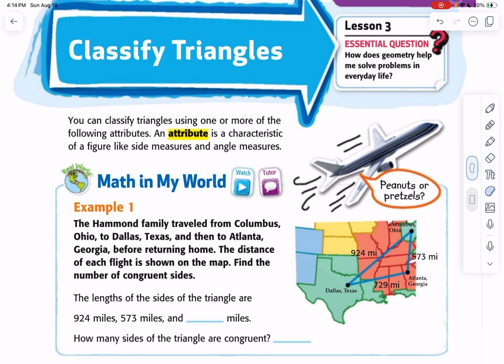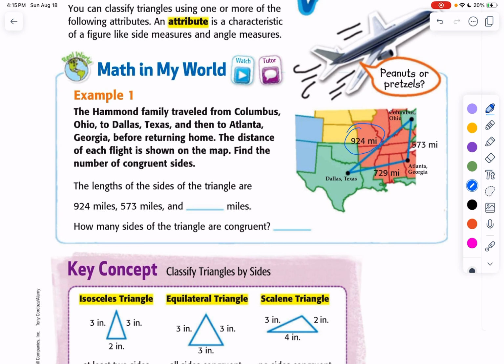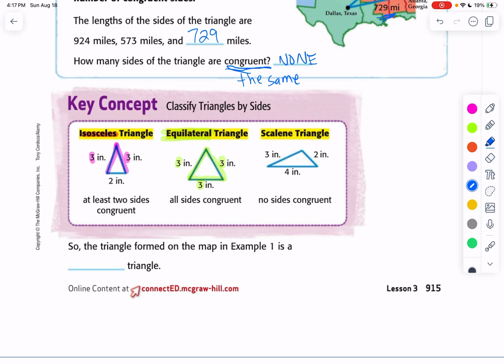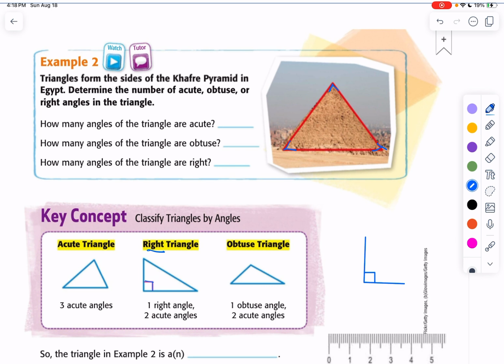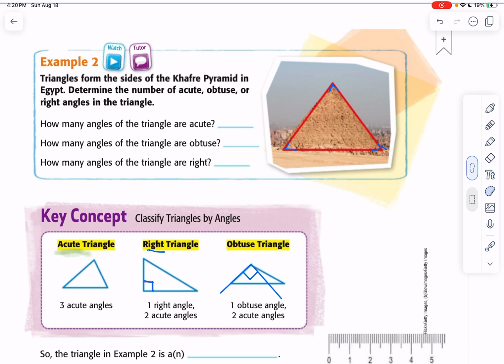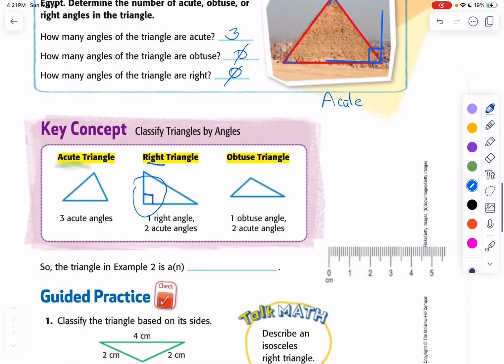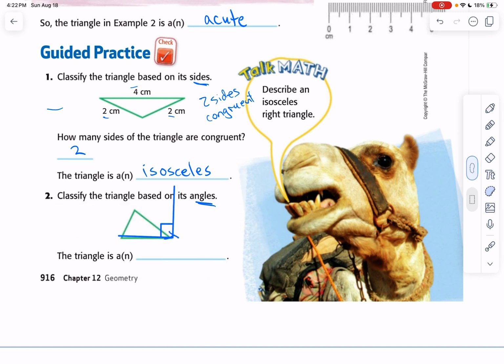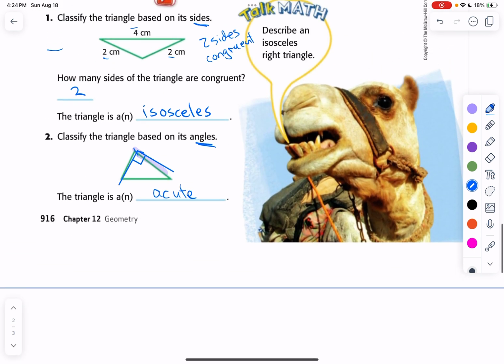5th Math 12.3